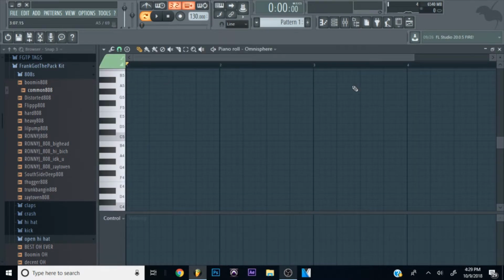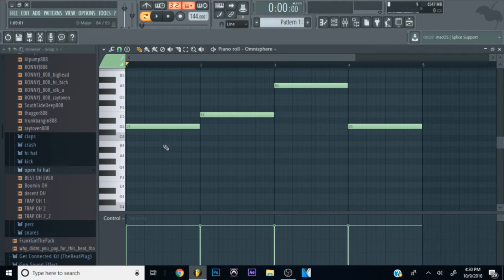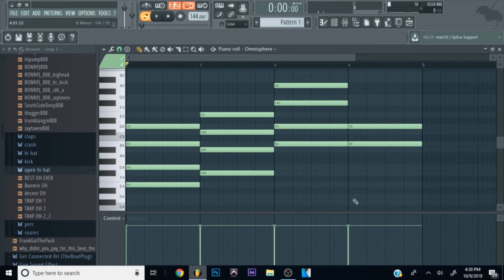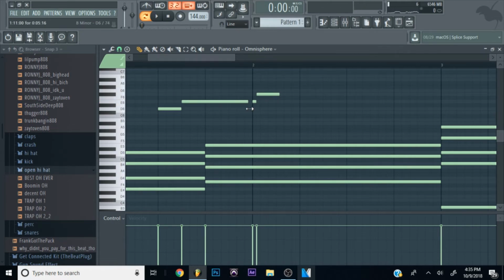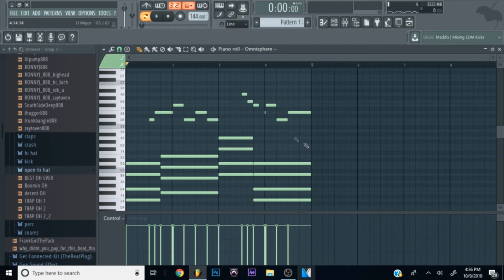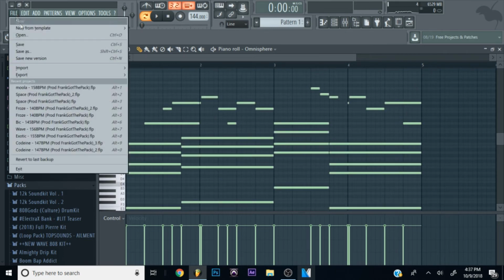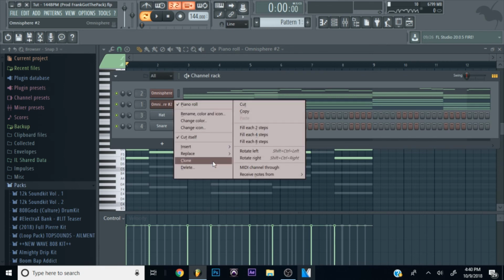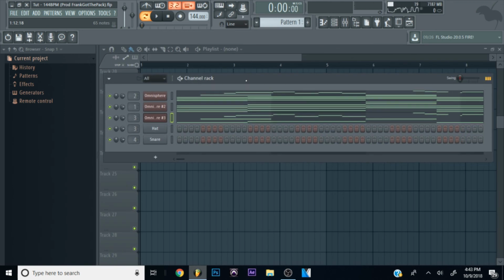How To Make A Melody For Lil Mosey | Lil Mosey Type Beat Tutorial